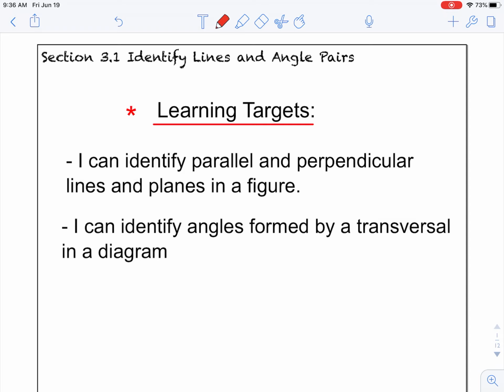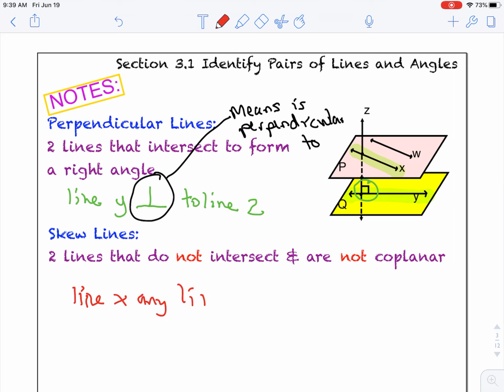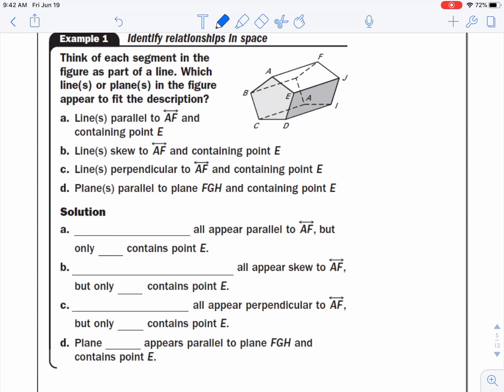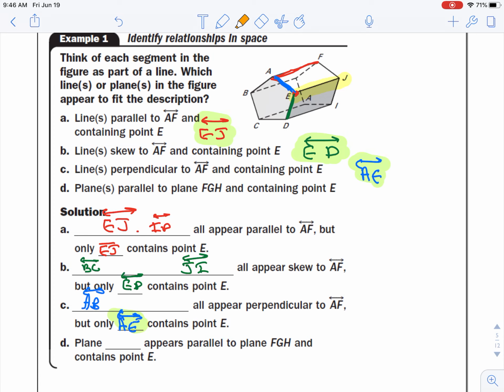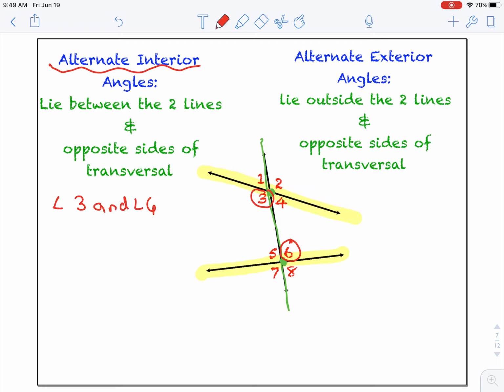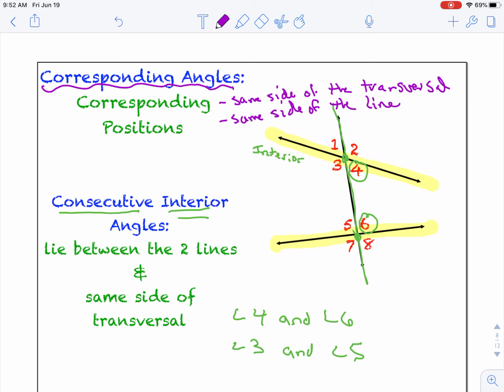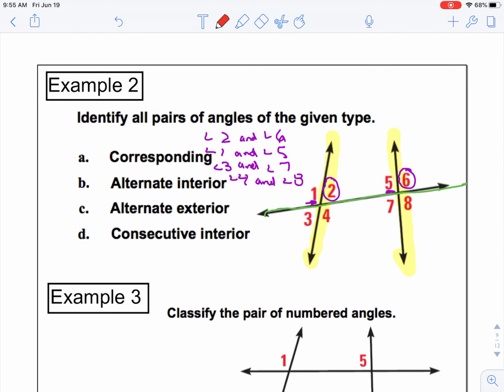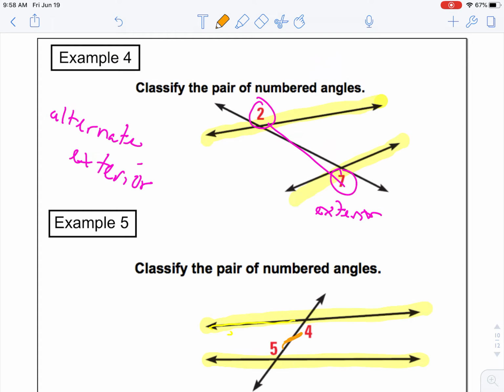HGeo 3.1 - Lines and Angles Pairs